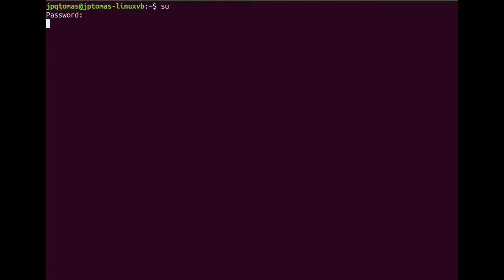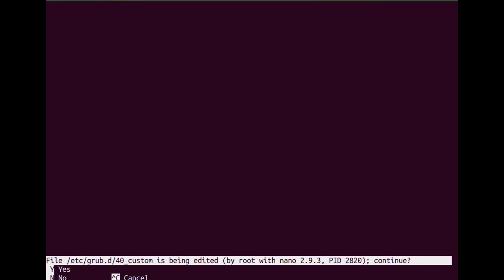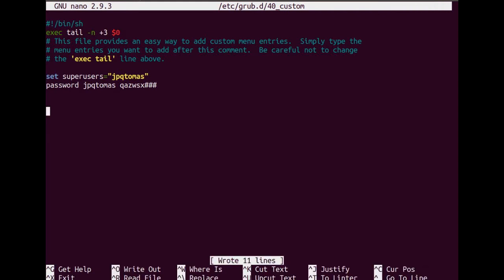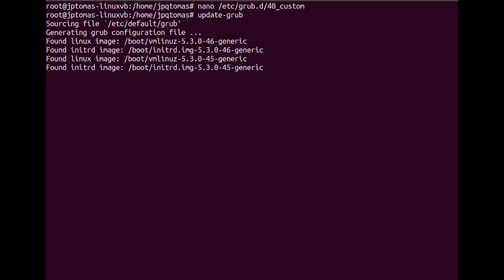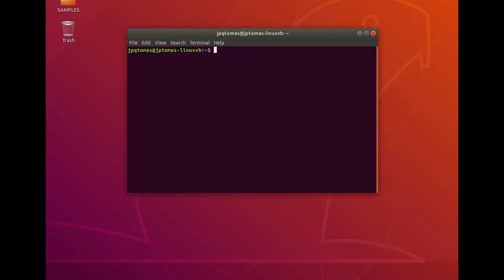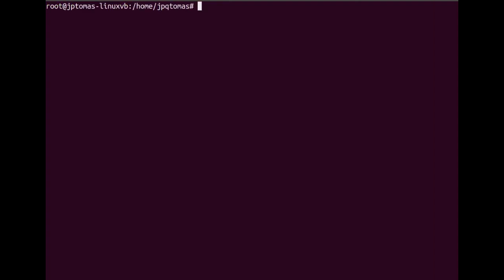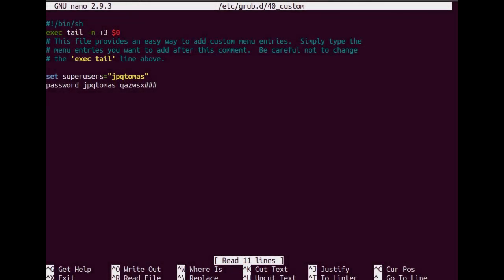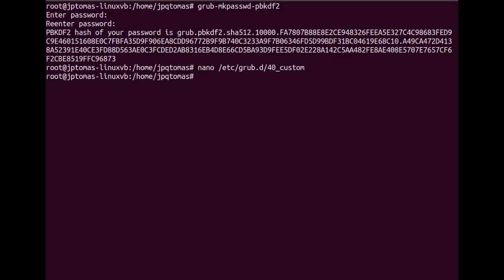Ubuntu Grub Password Configuration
This video will show you how to secure your Linux Grub. Content will guide you how to implement both simple and encrypted password.